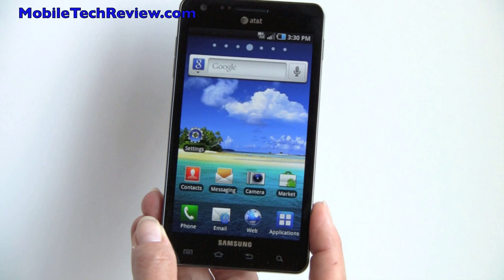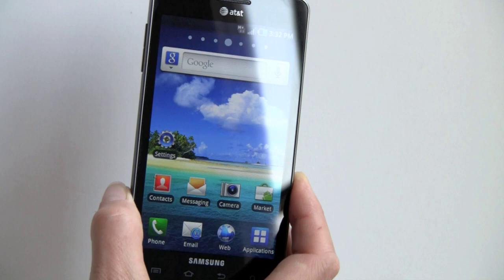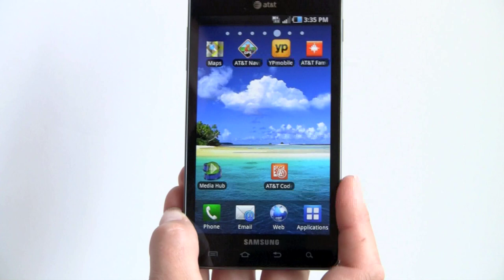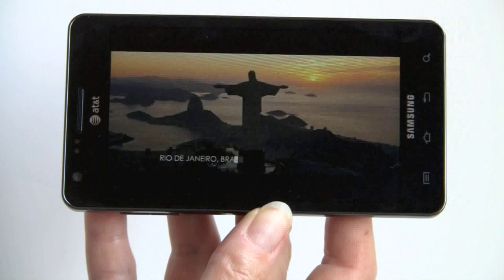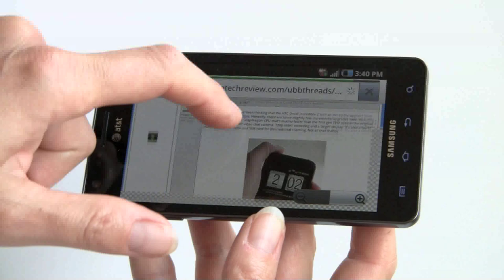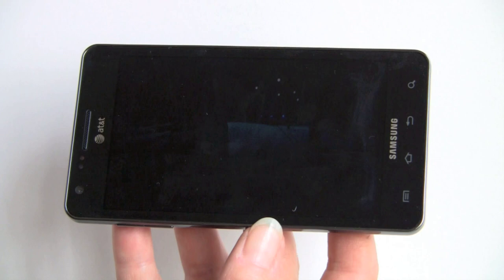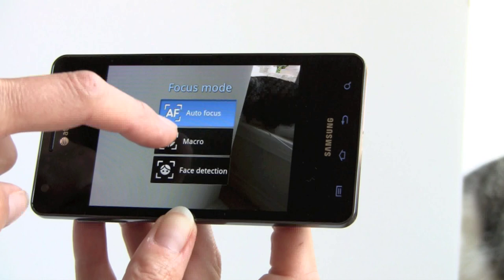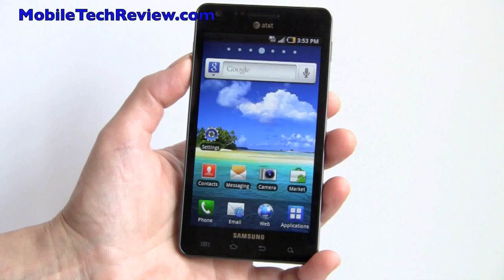Samsung Infuse 4G Review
A video review of the Samsung Infuse 4G on AT&T. The Infuse 4G is Samsung's new ultra-thin 4.5" Android 2.2 Froyo smartphone that features a Super AMOLED Plus display that's bright and color saturated. The Samsung Infuse 4G runs on a new 1.2GHz Hummingbird CPU and is a true 21Mbps HSPA+ 4G phone. It has an 8 megapixel rear camera and a 1.3 megapixel front camera, 16GB internal storage and comes with a 2GB card. It can record 720p video and play Flash, DivX and other movies on its super large screen. The phone sells $199 with a contract exclusively on AT&T.